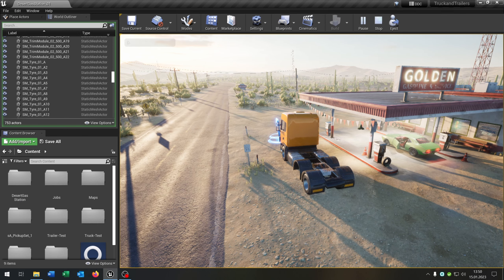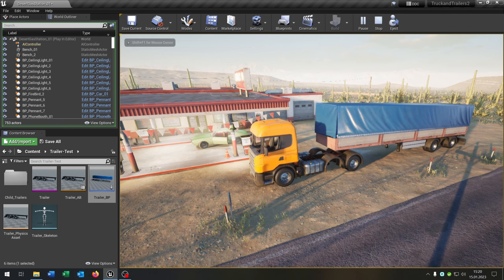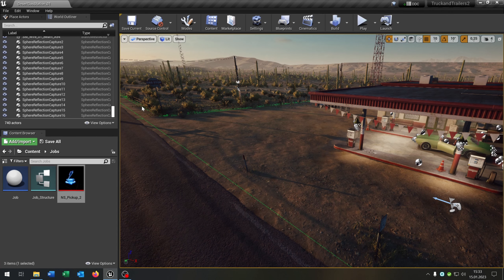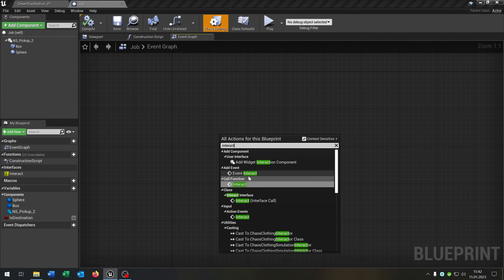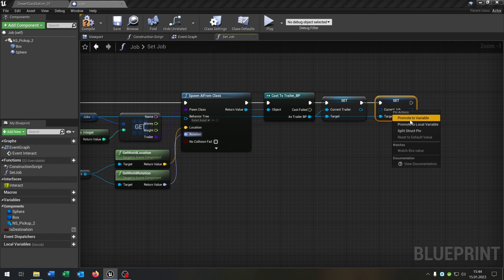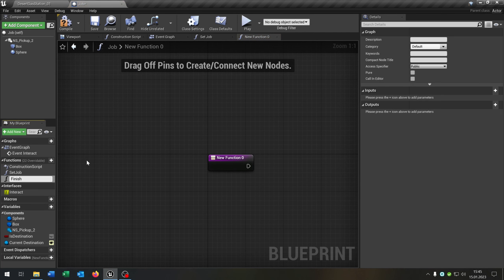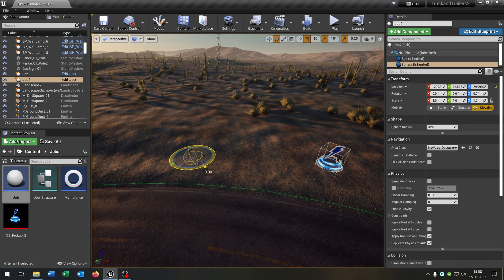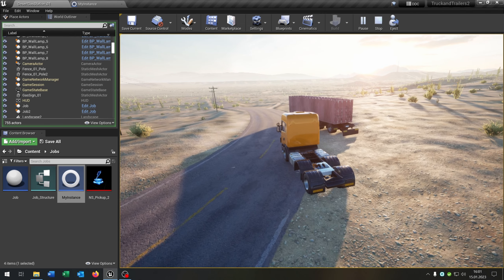Unreal Engine Truck Tutorial: Job System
Hello everyone. This is a quick Tutorial, how to create a Truck Job System.